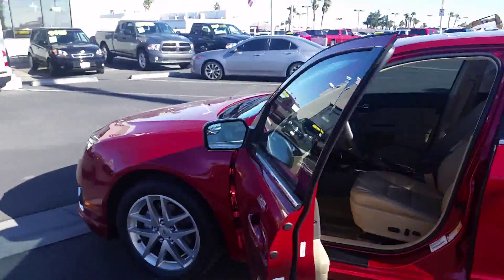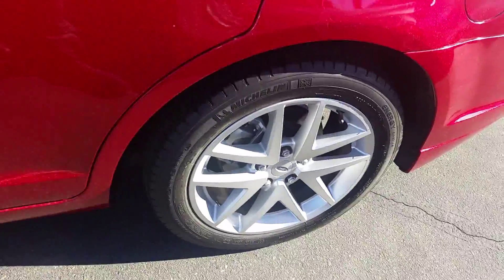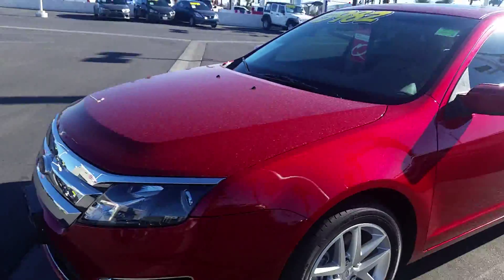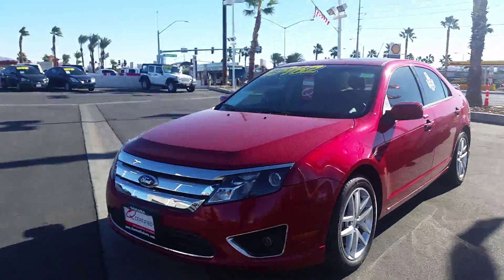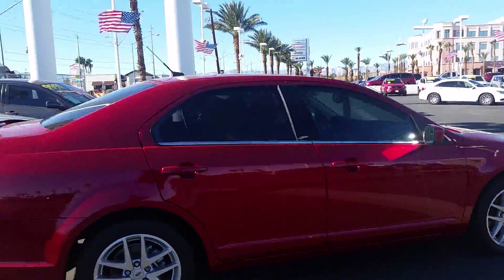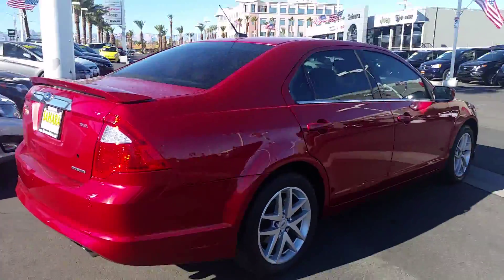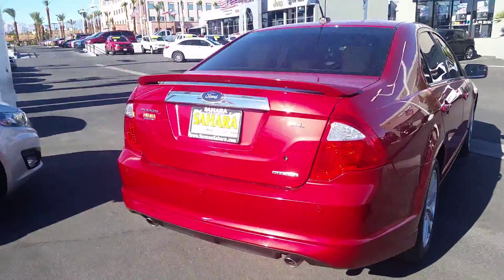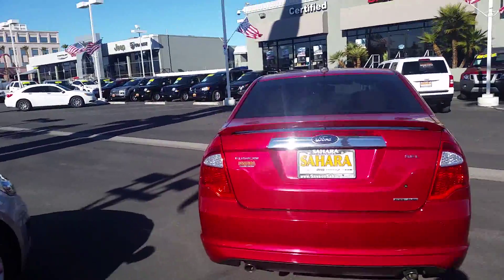Certified Ford Fusion